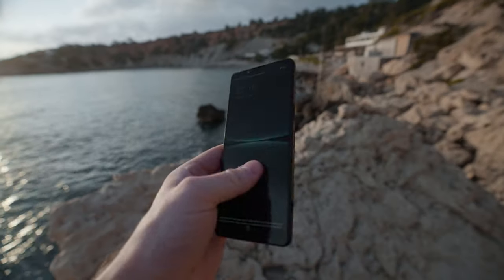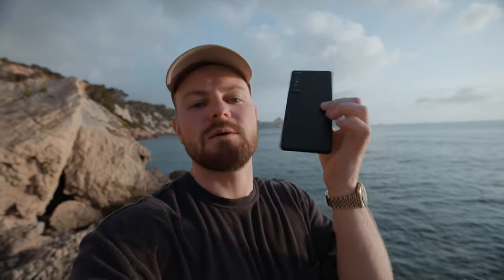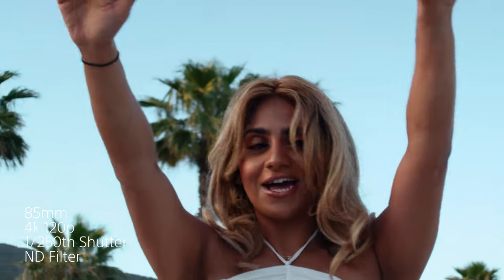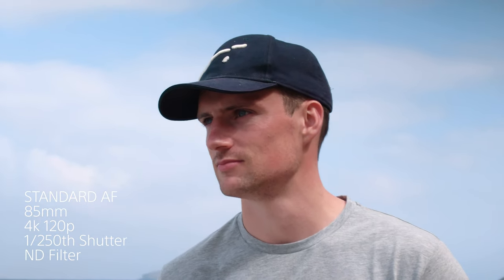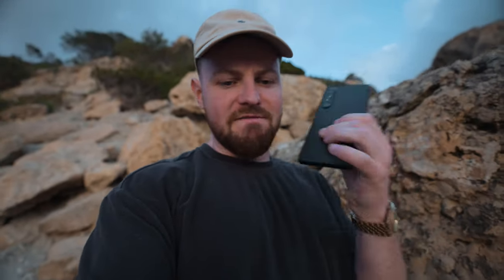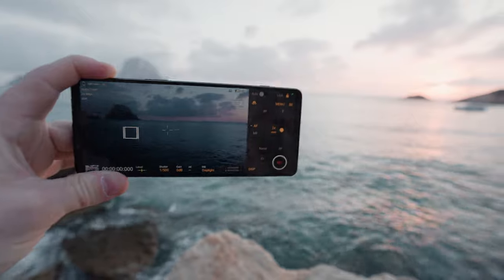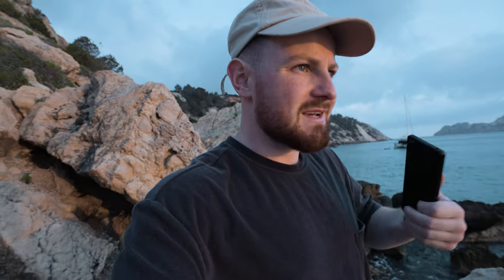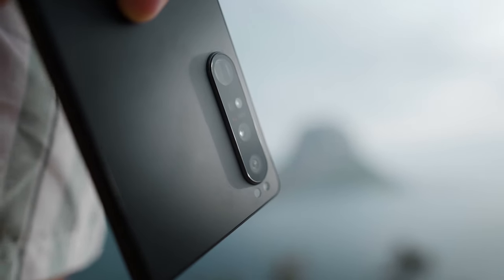Sony Xperia 1 IV - A Filmmaking Masterpiece?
I was lucky enough to test out the New Sony Xperia 1IV. This thing really is a content creation machine. Its got a 85-125mm true optical Zoom Lens 🤯 (Yes in a Phone). And all Lenses 16,24 and 85-125mm all shoot in 4k up to 120fps. I'll be making a few short film segments with it over the next few weeks to put it through its paces. Thanks to Sony for partnering with me to create this video and give it a test before Launch!

USA:
▶ND FILTER CLIP
▶ND SET (USE HARD STOP ND'S)
▶UNDERWATER HOUSING

UK:
▶ND FILTER CLIP
▶UNDERWATER HOUSING